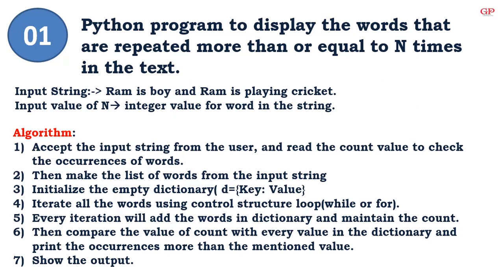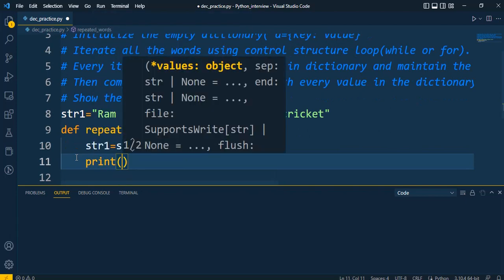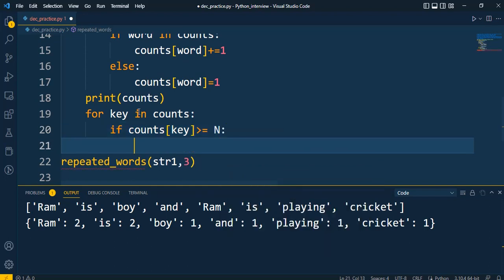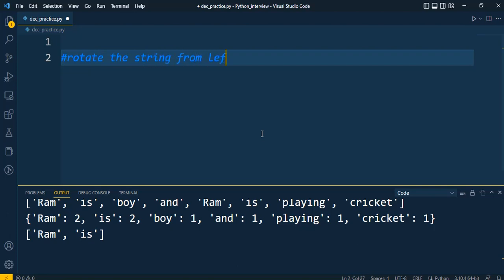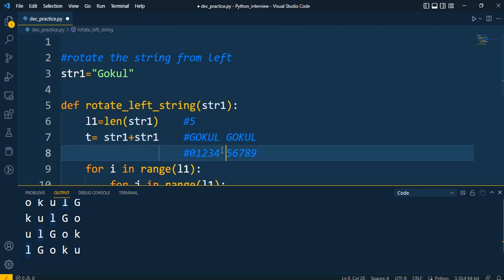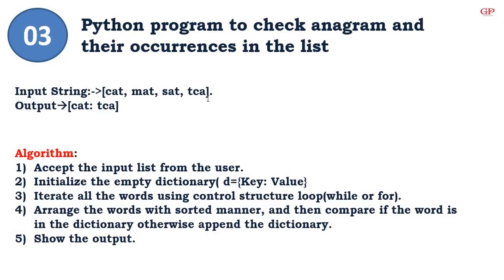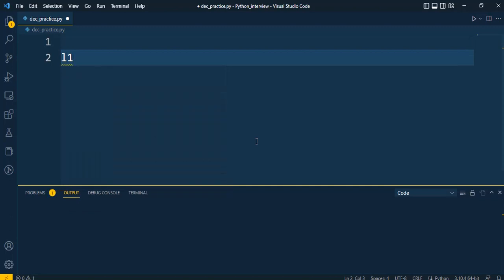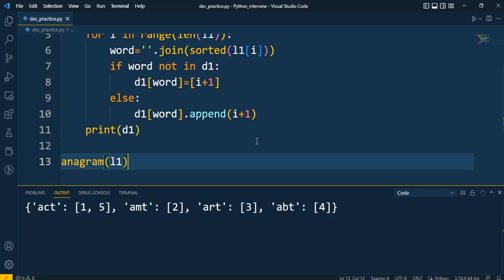check anagram | rotation of string | display words that are repeated more than N times.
This video on Python Interview Questions and Answers will help you prepare for
Python Interviews.
1) Python program to display the words that are repeated more than or equal to N times in the text.
2) Python program to print the rotation of string.(Left)
3) Python program to check anagram and their occurrences in the list

Python Interview Questions 2021
Python Developer Interview Process
python interview questions and answers freshers
python interview questions for freshers
python technical interview questions